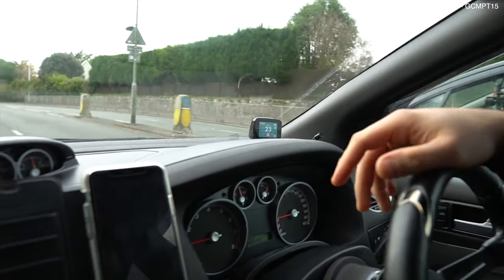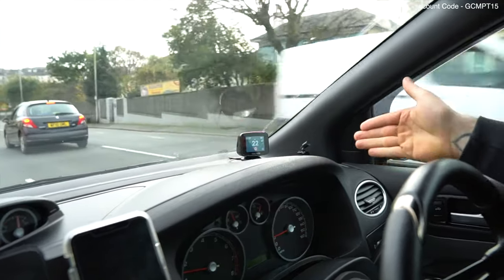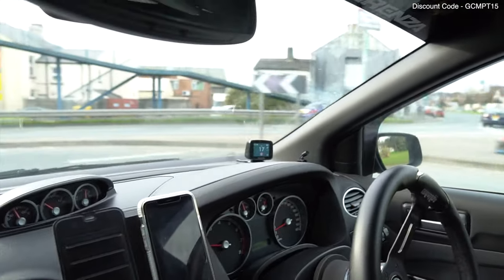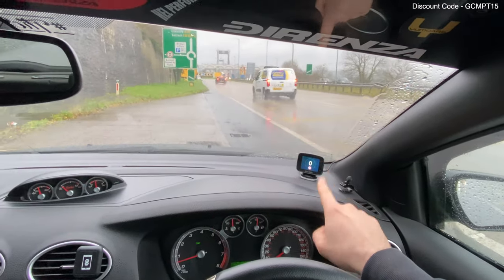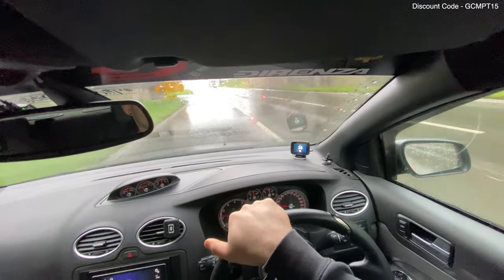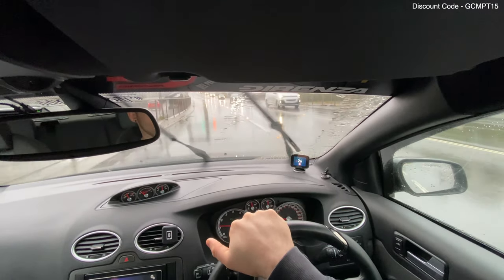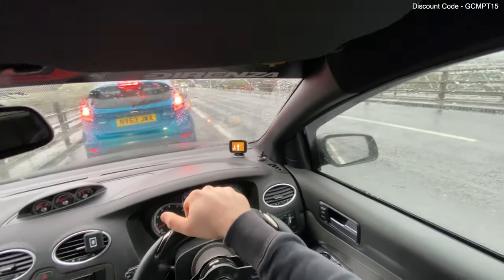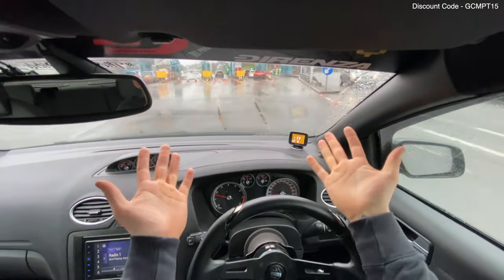REVIEWING THE ROAD ANGEL PURE SPEED CAMERA DETECTOR IN THE FOCUS ST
EMPOWERING THE DRIVER TO MAKE INFORMED DECISIONS
With UK speeding fines and variable speeding limits on the increase nationwide, make sure you get a clear view of the road ahead and never miss a speed camera again with our new super-bright, sunlight readable LCD screen. Never wonder what the speed limit is again! Make sure you’re ready for the Smart Motorway revolution with our Road Angel Pure.

Our speed camera and radar detectors give live updates and information based on GPS location, with built-in laser gun protection to guarantee the identification of the speed limit on even the most remote road. The Road Angel PURE even includes App connectivity to iOS and Android smartphones. Learn more about our speed awareness products now.

The Road Angel Alerts Database warns drivers not only to be cautious but to keep an eye on their speed, enabling them to be more aware of the hazards around them. All of the alerts are configurable to the users own preferences either via a PC/Mac or Smart Phone.

The Road Angel Road Speed Library advises drivers what the current speed limit is for the road they are driving on. Provided by Here.com and made available to users every quarter, the data covers the whole of the UK so drivers never need to worry if they have missed a speed limit change sign.

APP CONNECTIVITY
With the PURE Smartphone App that's available on the Apple Appstore and Google Play Store, you can connect via Wi-Fi to your Road Angel PURE to change settings and configurations.

WHAT IS A SMART MOTORWAY?
The future of motorway traffic management! A smart motorway is a section of a motorway that uses traffic management methods to increase capacity and reduce congestion in particularly busy areas. There are currently over 400 miles of Smart Motorways in the UK, with another 500+ miles being built over the next 10 years!

SMART MOTORWAYS AND THE PURE
With a valid Smart Motorway subscription the Pure keeps you informed on all controlled motorway's around the UK. When the variable speed limit changes on the Smart Motorway you are traveling on, the Pure will alert you to the change of speed limit in real-time! This is all thanks to the direct connection to Highways England that Road Angel utilises.

Check out road angels website for the best deals listed below.

Peace